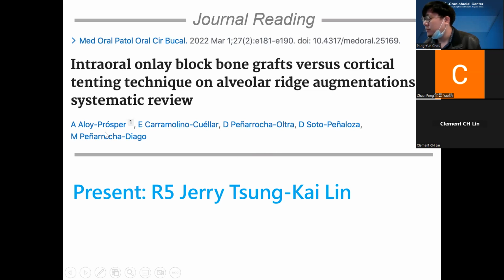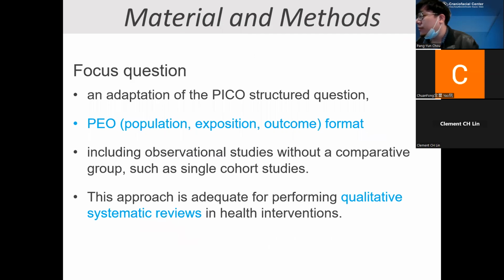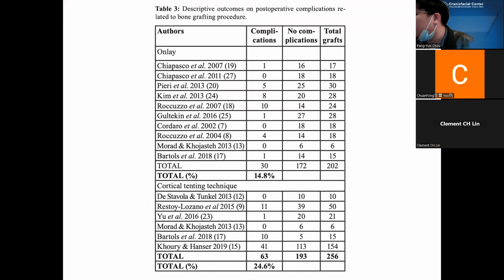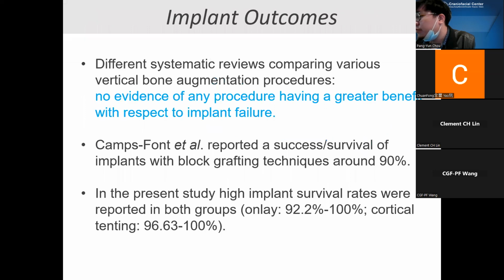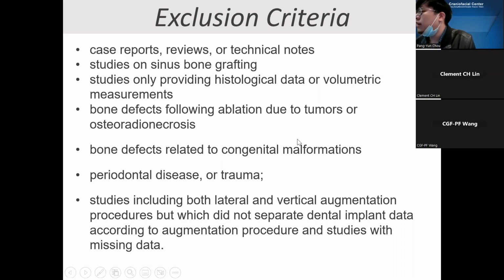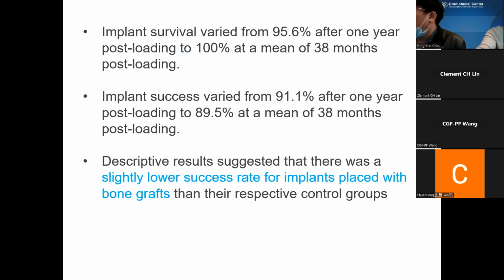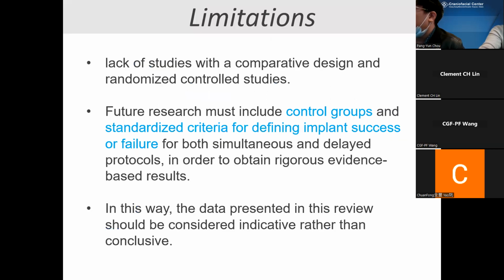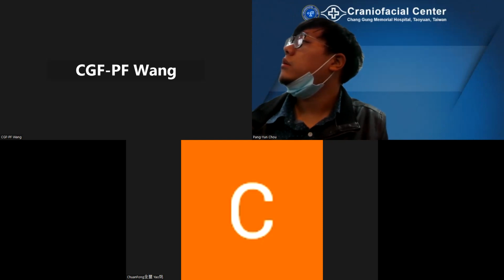Feb. 13th. 2023 OGS meeting (English)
The outcome of intraoral onlay block bone grafts by Dr. Jerry Lin